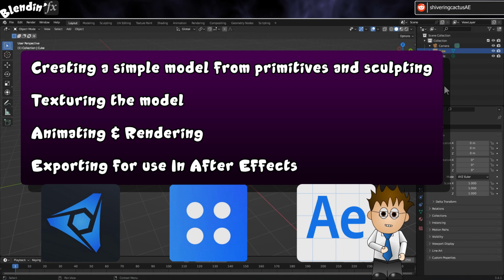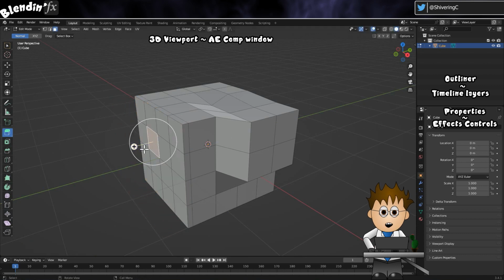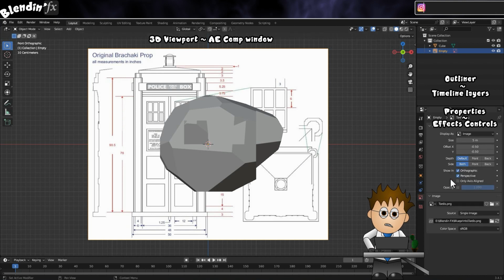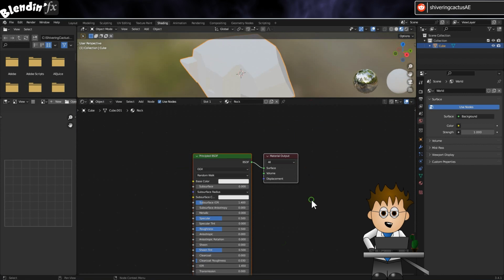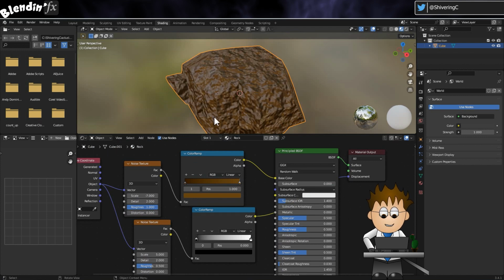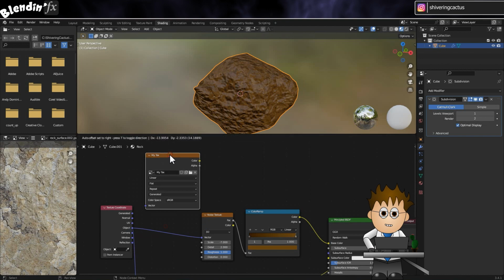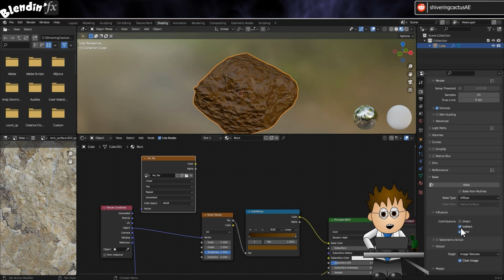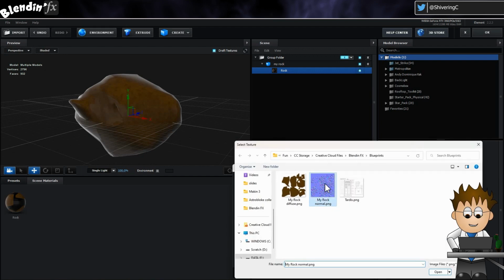Using Blender's modelling tools when you're used to After Effects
Welcome to my series on learning Blender for @AdobeVideo  After Effects users.

I'm learning Blender, the open-source 3D modelling and animation tool.  I'm very comfortable in AE, but every so often I need to use a 3D model and it can be useful to know how to make your own.   In the previous video, I talked through the interface and how it compares to After Effects.

In this video, I start with a cube and make it look like a rock (or a potato!) by using modelling tools like Knife and Bisect.  These tools are available in Cinema4D Studio, but are disabled in the included C4D Lite.  Once I have something half-decent, I then talk through the shading tools including the dreaded nodes panel.  We'll look at procedural shading and adding a texture, before showing how to export a UV map and how to bake a procedural texture so you can import it for use in Video Copilot Element 3D.

*Chapters*
0:00 Introduction
1:05 Starting with a cube / subdivide
2:33 Using the knife / bisect tool
3:15 Adding a blueprint
4:49 Adding shading using the scary Node Panel
7:00 Baking / Exporting a UV Map
9:48 Exporting your model as an OBJ